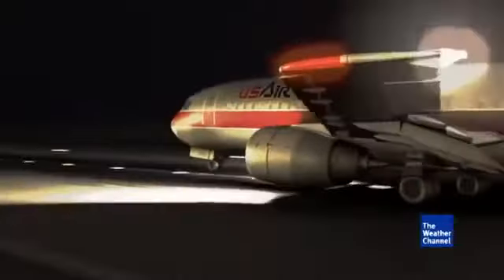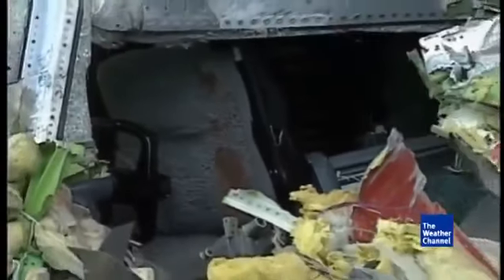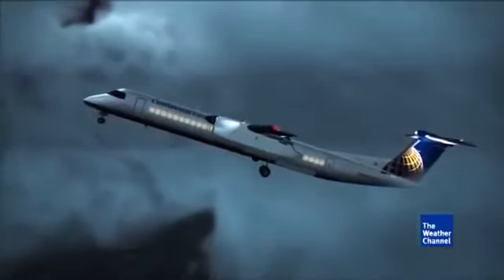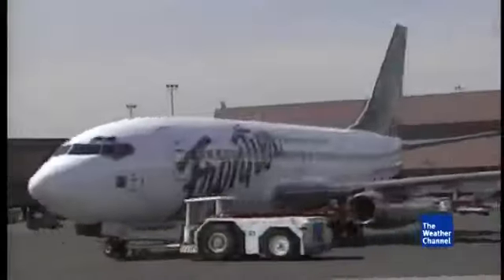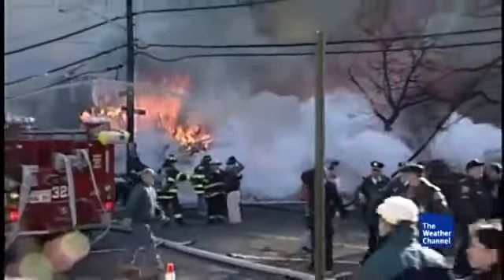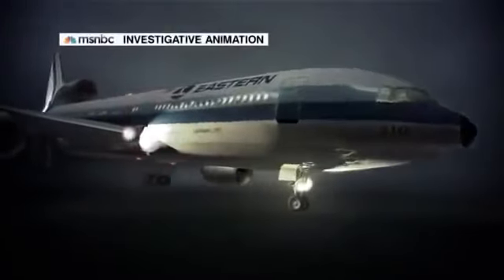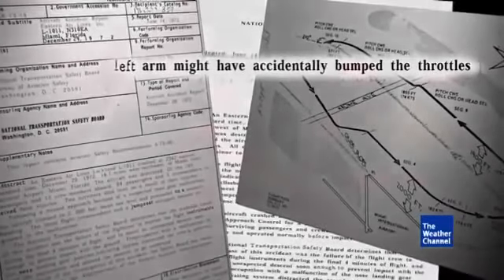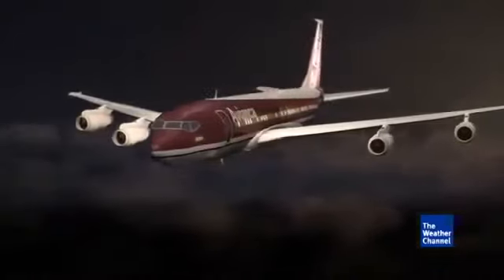System Failure 'Fatal Human Error'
Mystery still surrounds the disappearance of Malaysia Airlines flight MH 370 but the speculation going on reveals something about lay people's assumptions of.

Air Crash Investigation: System Failure 'Fatal Human Error'..

Air Crash Investigation System Failure 'Fatal Human Error' Air France Flight 296.

Air Crash Investigation: Sideswiped (S14E04) Air Crash Investigation: Vanishing Act (S14E03) Air Crash Investigation: M1 Plane Crash (S14E01) Air Crash Inves.

Air Crash Investigation American Airlines Flight 587 Neighborhood Catastrophe Air Crash Investigation American Ai.